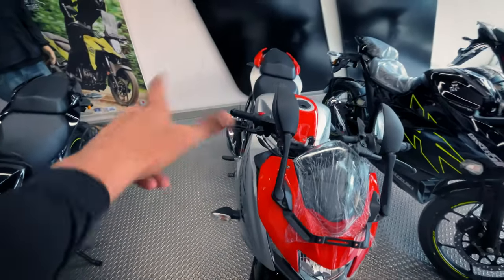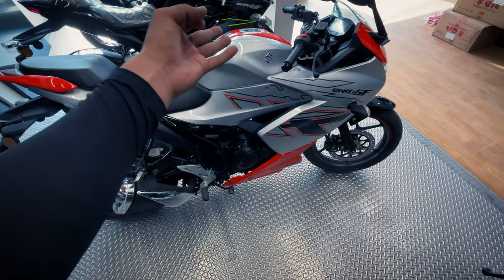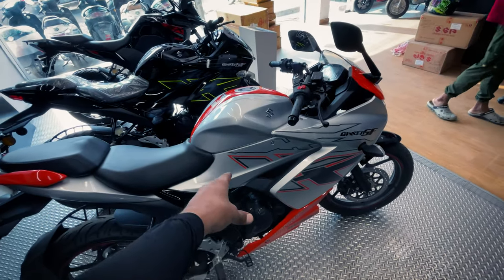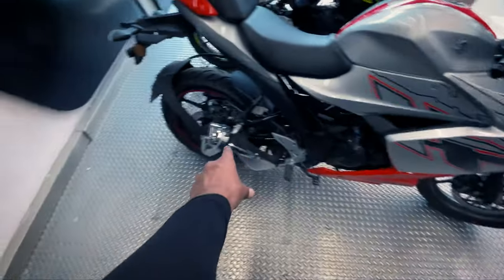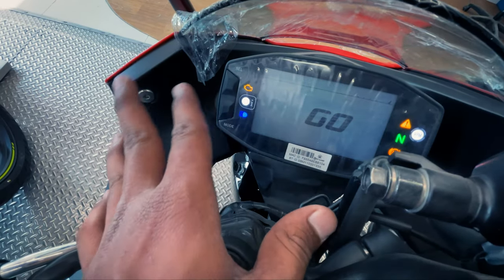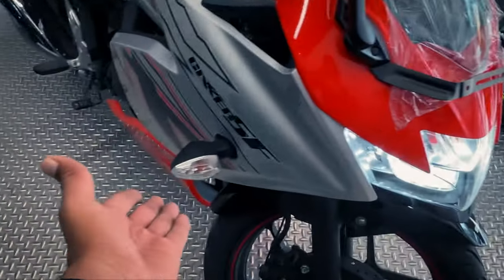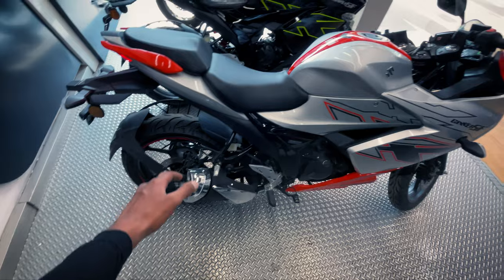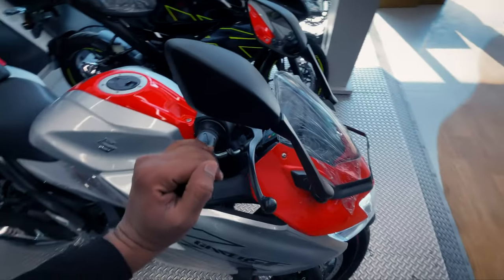2023 Suzuki Gixxer SF 155 | Pearl Blaze Orange | Review | Price | Worth it or not???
2023 Suzuki Gixxer SF 155 | Pearl Blaze Orange | Review | Price | Worth it or not???

Suzuki Motorcycle House
14/147(1) & 14/148(1, opposite Fire Station, Chunni Ganj, Permat, Kanpur, Uttar Pradesh 208001

Mobile number of that showroom
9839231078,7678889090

Here comes a Google map link of that showroom